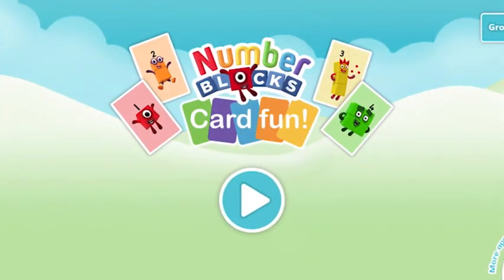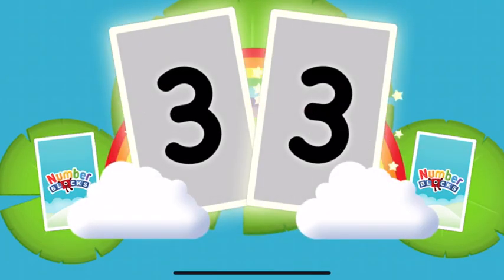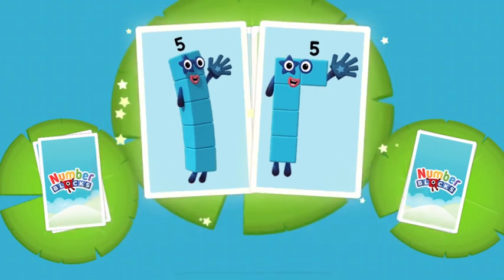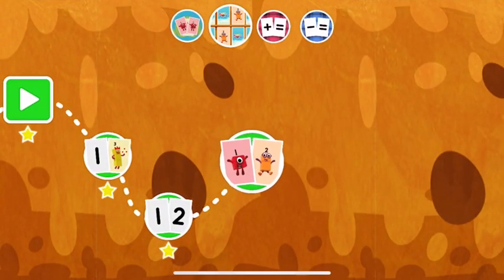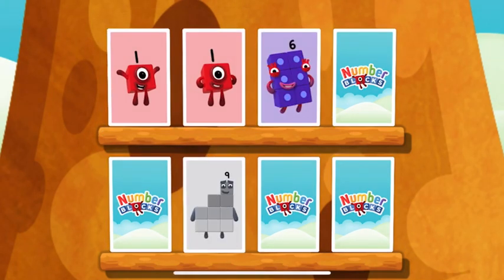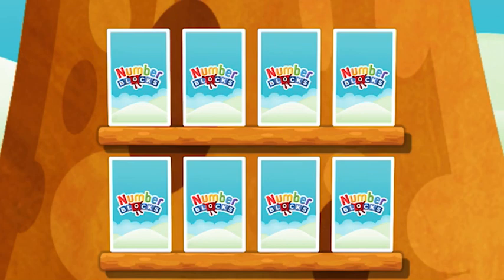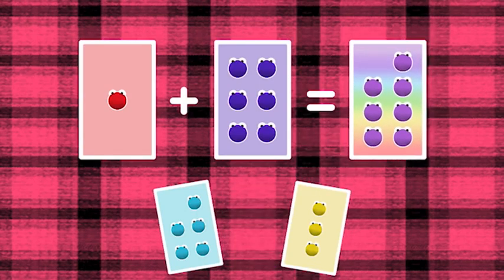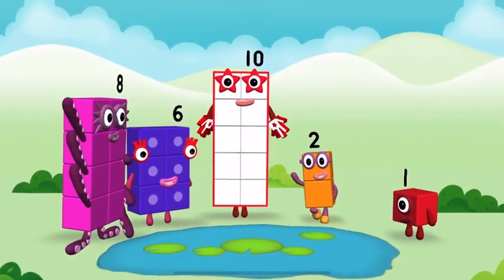New Numberblocks 1 - 10 NumberBlocks Full Episodes Numberblocks Card Fun Learn To Count Cartoons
This week we are learning to count with Numberblocks! Watch as we play the brand new Numberblocks Card Fun counting game and find the number blocks and make new Numberblocks with this educational counting game for kids! Enjoy

We are playing Numberblocks Card Fun downloaded from Apple iOS app store